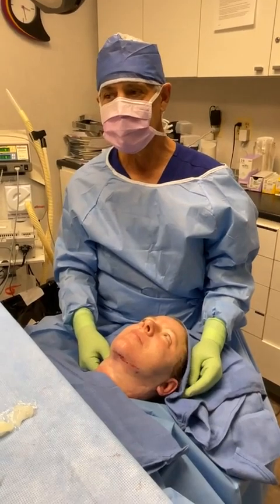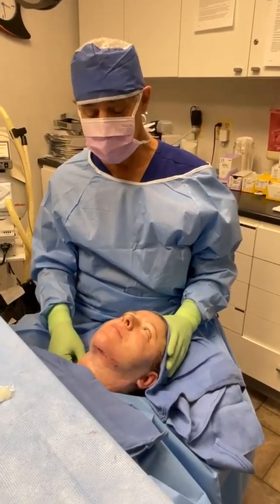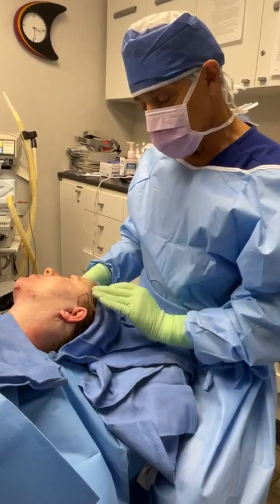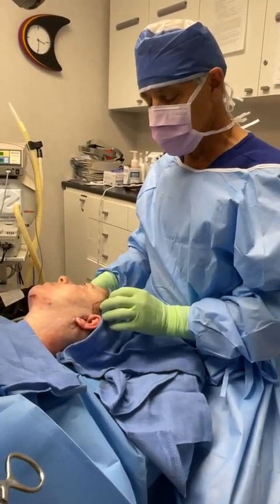Face/Neck Lift with Central Corset Platysmaplasty in Milford, PA with Dr. Richard Buckley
Are sagging skin, deep wrinkles, or neck bands making you look older than you feel? At MilfordMD Cosmetic Dermatology Surgery & Laser Center, our Face & Neck Lift with Central Corset Platysmaplasty is designed to redefine your jawline, smooth wrinkles, and restore a youthful, natural appearance.

🌟 What Makes This Procedure Unique?
✅ Lifts & tightens sagging skin on the face & neck
✅ Reshapes the jawline for a more contoured look
✅ Central Corset Platysmaplasty repairs & tightens neck muscles for long-lasting results
✅ Natural-looking rejuvenation with advanced techniques

Led by our expert team, this advanced surgical approach provides dramatic yet natural results, helping you look refreshed, youthful, and confident. Watch to learn how we can help you achieve the transformation you desire!